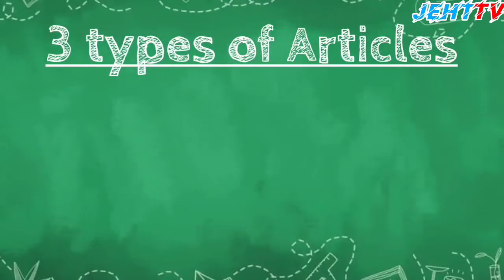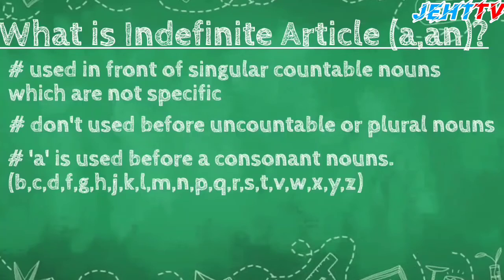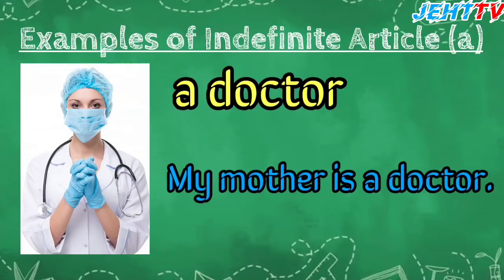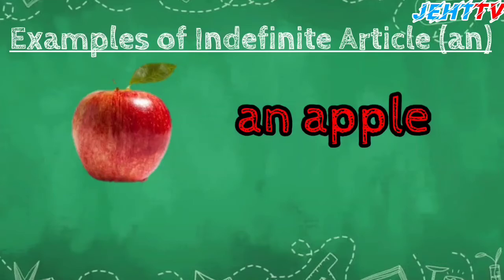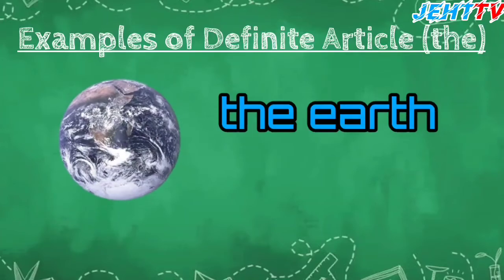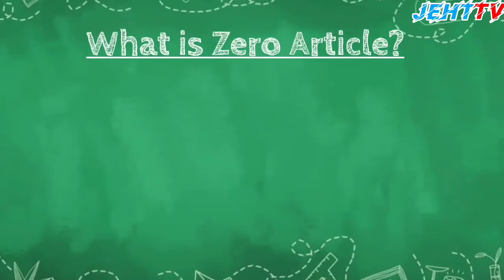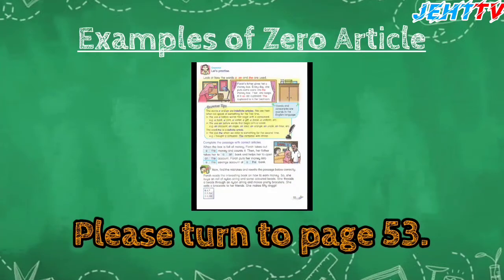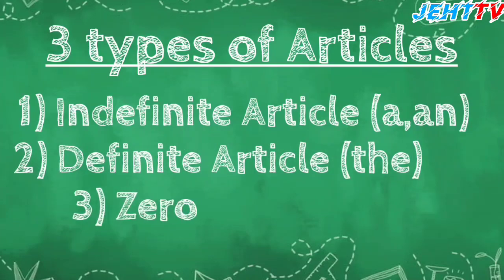HOW TO USE ARTICES IN ENGLISH GRAMMAR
There are 3 typed of articles:
1) indefinite articles
2) definite articles
3) zero articles